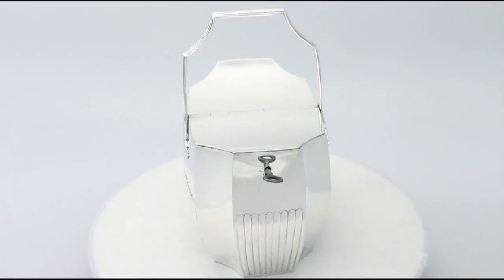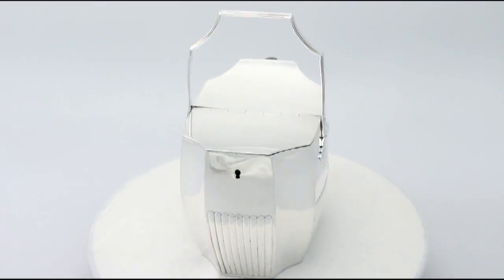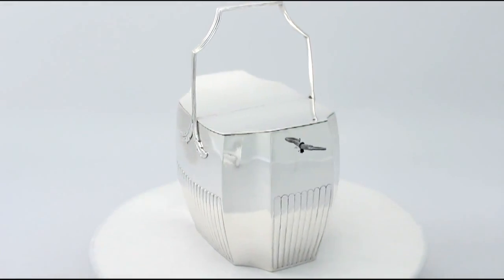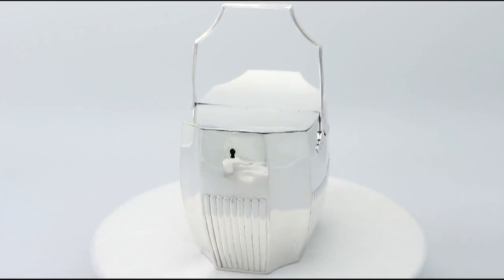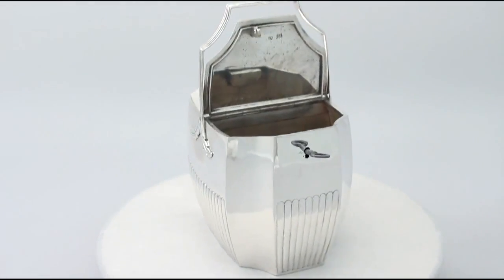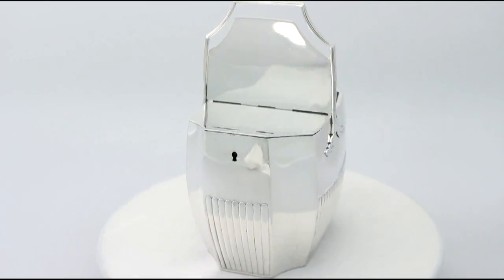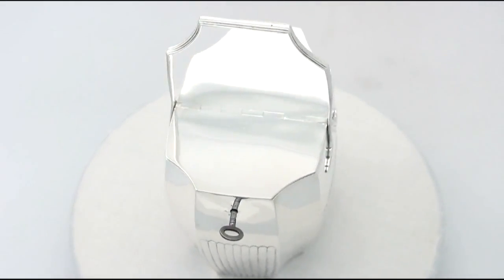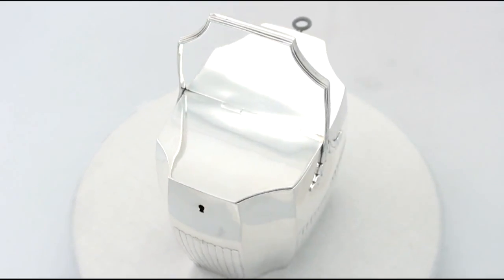Sterling Silver Locking Double Cover Tea Caddy - Antique George III - AC Silver (A2766)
An exceptional, fine and impressive antique Georgian English sterling silver locking double cover tea caddy; an addition to our silver teaware collection